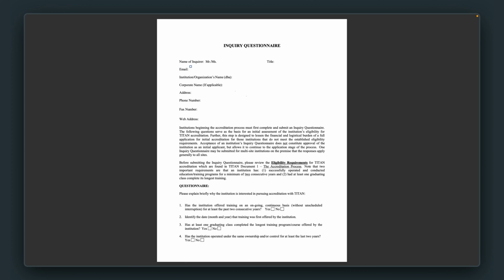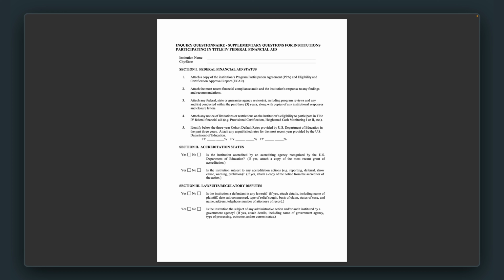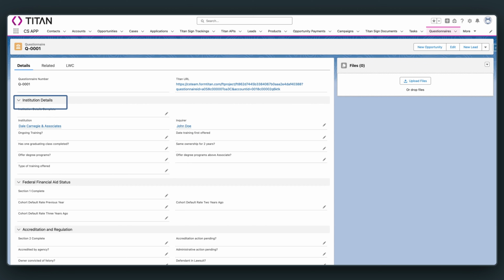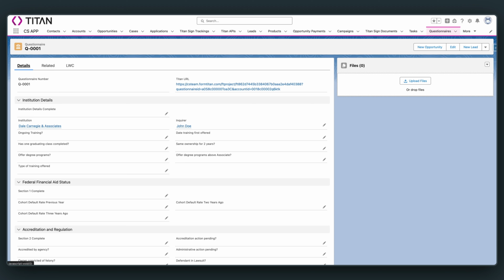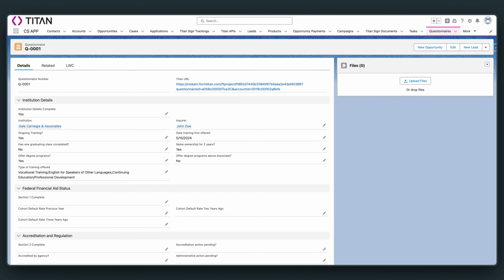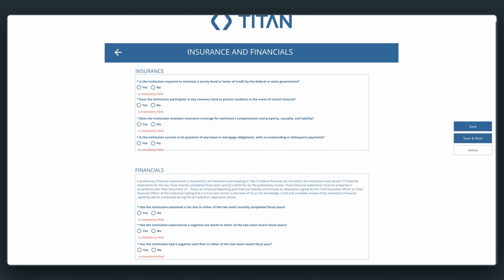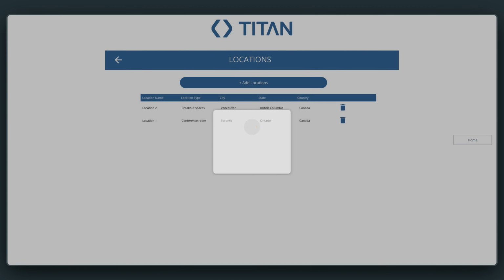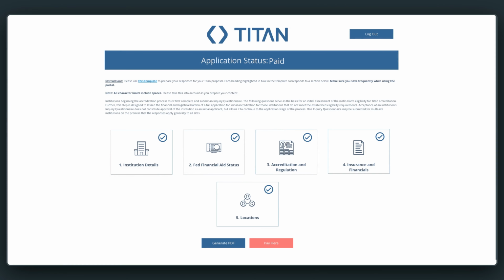Higher Education: Transform Your Accreditation Process for Educational Institutions on Salesforce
Discover how to automate your accreditation processes using Salesforce and Titan. This video showcases a real-world example of how we transformed a manual PDF-based system into a streamlined digital portal Watch as we guide you through the entire process, from integrating Salesforce for data management to using Titan for secure, user-friendly access and file uploads.

Key features covered:

1. Automating Data Entry: Learn how to pre-fill forms using Salesforce data to minimize manual input.

2. Secure File Uploads: See how documents like financial compliance audits can be uploaded and directly linked within Salesforce.

3. Custom Salesforce Objects: Understand the creation of custom objects for managing multiple locations and financial aid inquiries.

4. Real-Time Data Sync: Experience the seamless integration as data entered in Titan instantly updates in Salesforce.

5. Conditional UI Elements: Observe how the system intelligently tracks and displays progress, improving user navigation.

6. Payment Integration: Get a glimpse of integrating Stripe for handling payments directly through the portal.

This demo is perfect for institutions looking to reduce paperwork and improve the efficiency of their accreditation processes.

Key features covered:

1. Automating Data Entry: Learn how to pre-fill forms using Salesforce data to minimize manual input.

2. Secure File Uploads: See how documents like financial compliance audits can be uploaded and directly linked within Salesforce.

3. Custom Salesforce Objects: Understand the creation of custom objects for managing multiple locations and financial aid inquiries.

4. Real-Time Data Sync: Experience the seamless integration as data entered in Titan instantly updates in Salesforce.

5. Conditional UI Elements: Observe how the system intelligently tracks and displays progress, improving user navigation.

6. Payment Integration: Get a glimpse of integrating Stripe for handling payments directly through the portal.

Chapters:

0:00 - An Introduction
0:16 - The Initial PDF Form
2:32 - Transforming Manual Entry into a Portal
3:48 - Live Demo
4:30 - Logging in
5:21 - Institution Details
6:04 - File Uploads
6:56 - Accreditation and Regulation
7:57 - Insurance and Financials
8:09 - Locations
9:00 - Stripe Integration
9:45 - Direct Receipt from Stripe
9:54 - Getting A PDF

Then, elevate your experiences with Titan Web. As an alternative to Salesforce Experience Cloud we can help you create personalized, connected experiences.